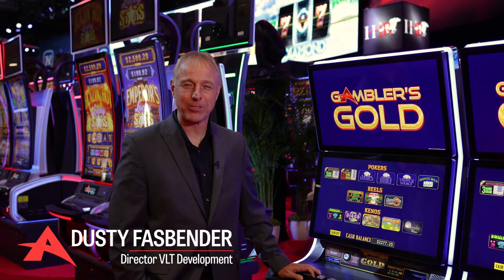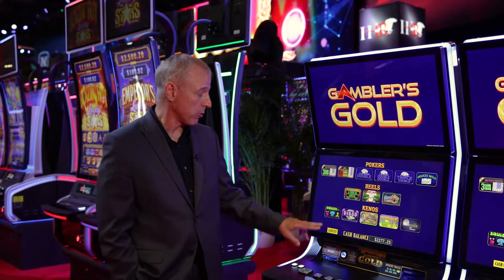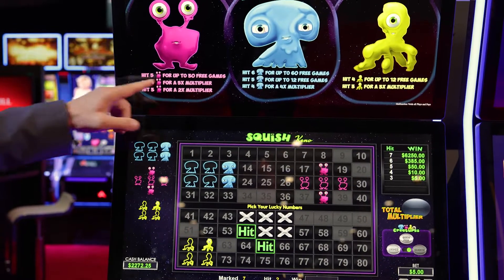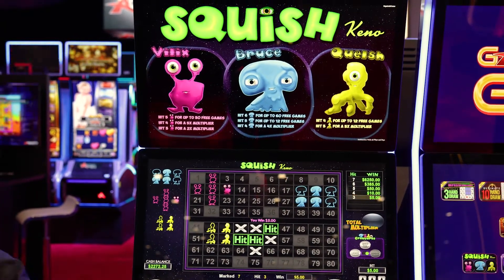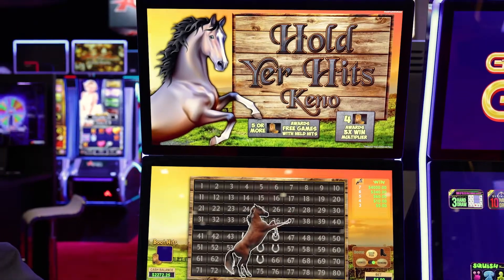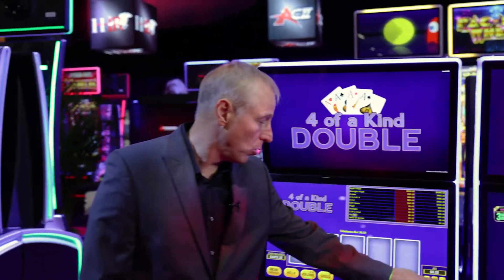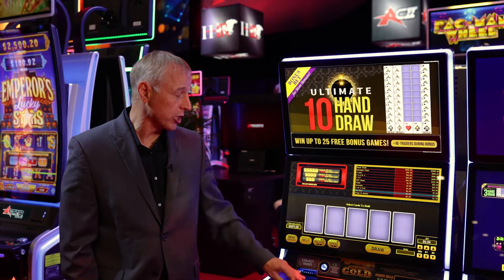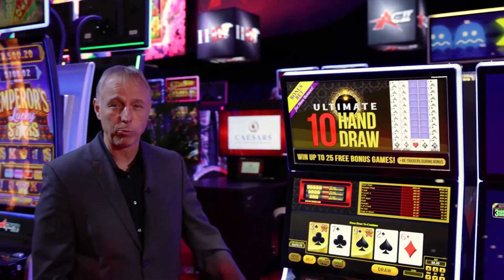G2E 2021 Gambler's Gold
Live from G2E where Dusty Fasbender showcases our Gambler's Gold multi-game with 6 poker games, 3 reel games, and 5 keno games to round out a great player experience.